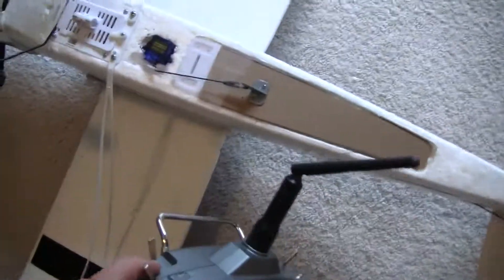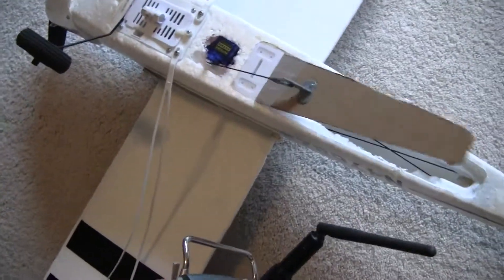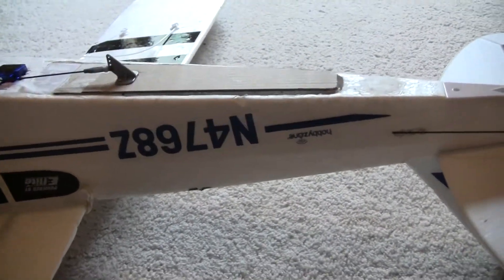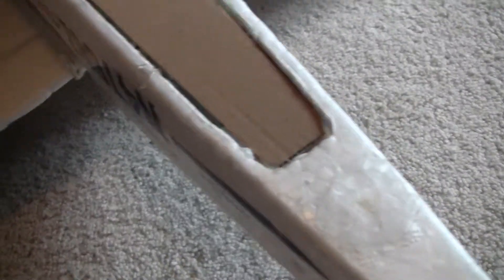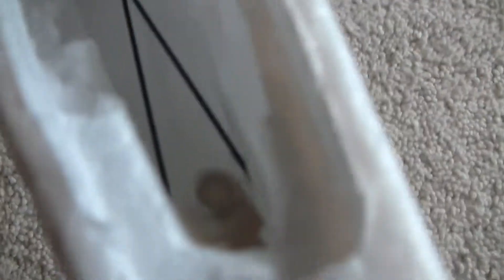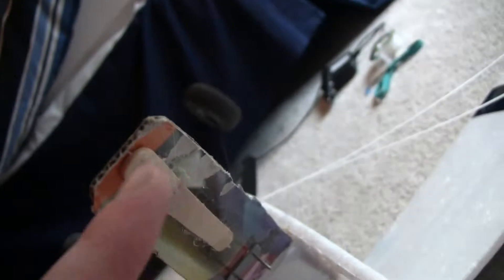super cub lp bomb dropper HOW TO